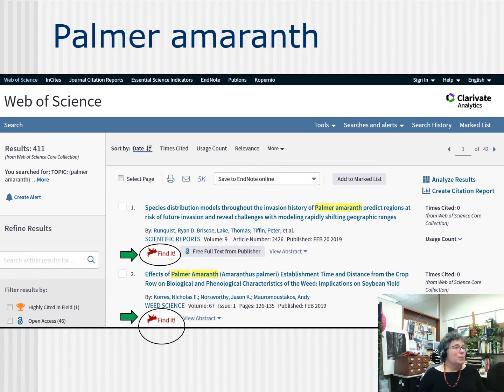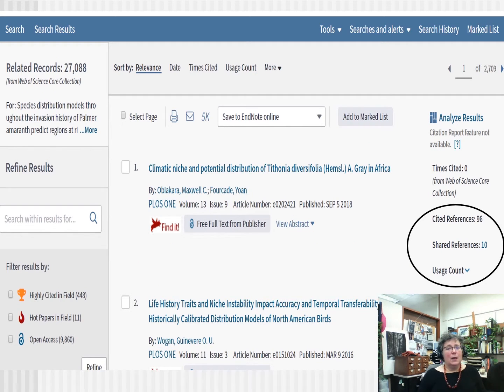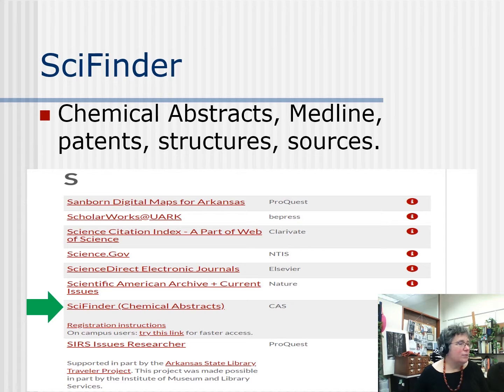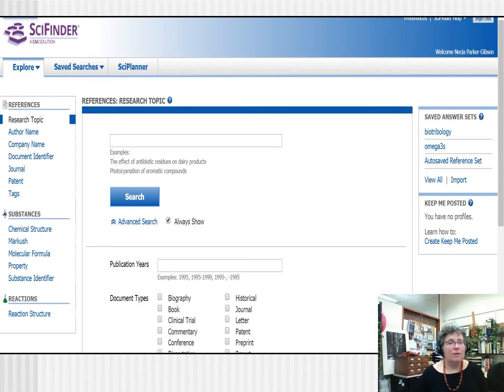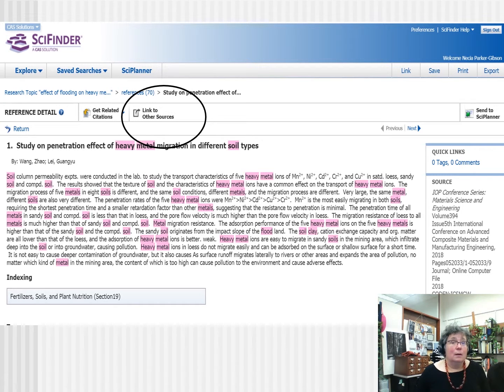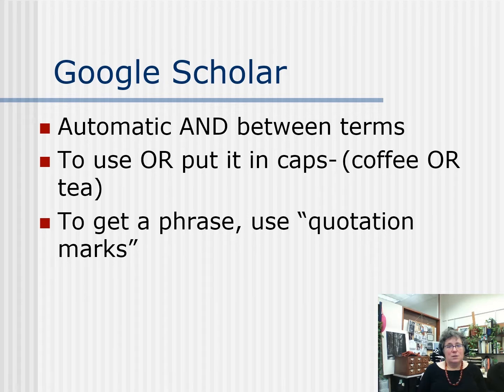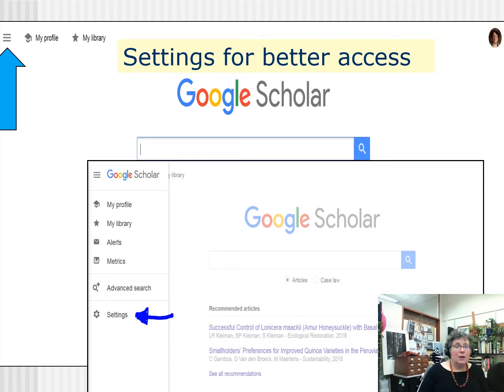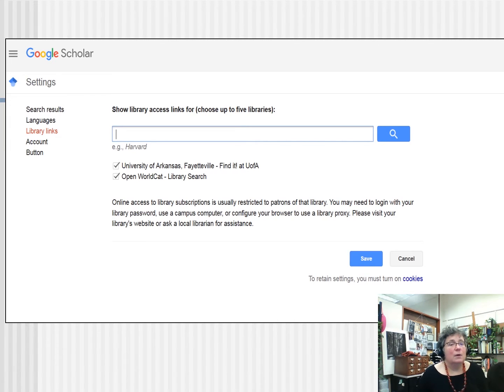Research at a Distance Part 2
Presentation for the Rice Research Center; part 2 of 2